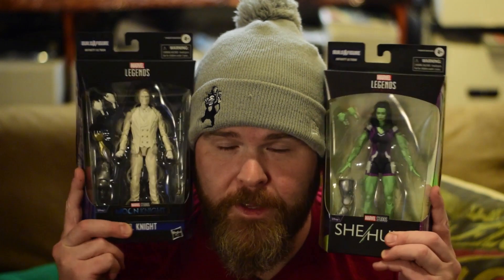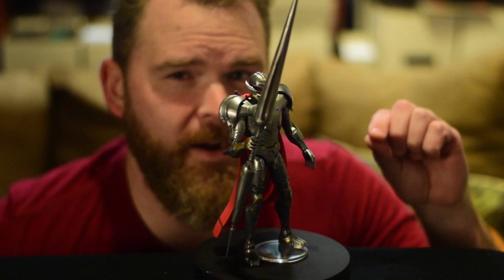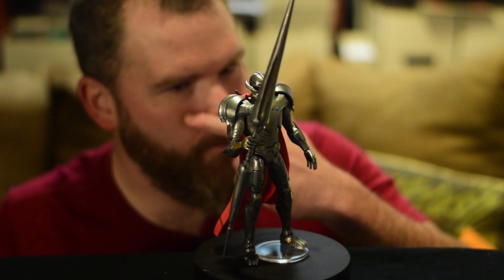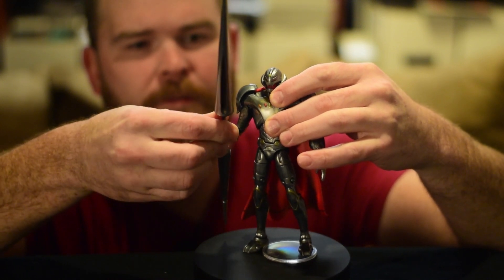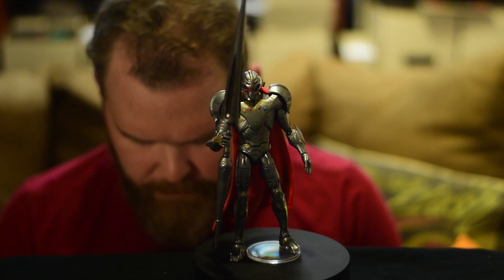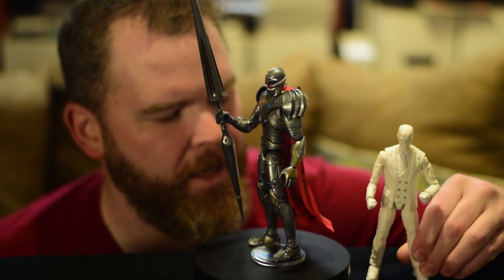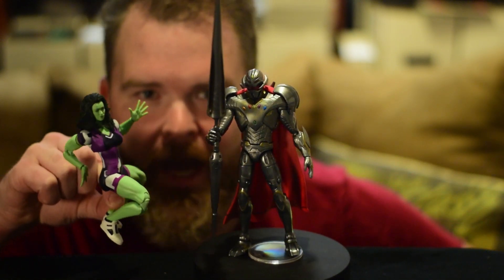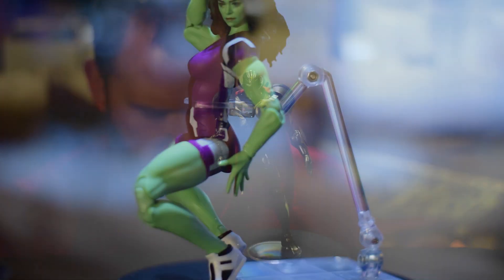Hasbro Marvel Legends Infinity Ultron BAF Review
I liked What If... More than a lot of the recent Disney Plus shows, so this Infinity Ultron Marvel Legends BAF was a must for me. It's not the tallest Marvel Legends Build A Figure ever, but it's definitely stunning and with the prior and now upcoming What If Waves, this felt like a must have.
But I have to say, the rest of this wave was mid. The She-Hulk was pretty impressive but other than that? Nah.